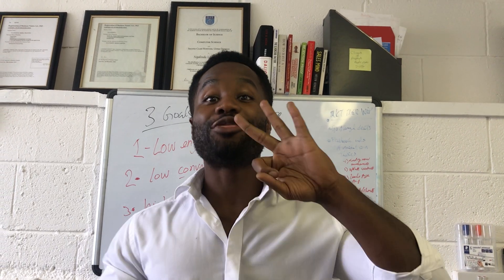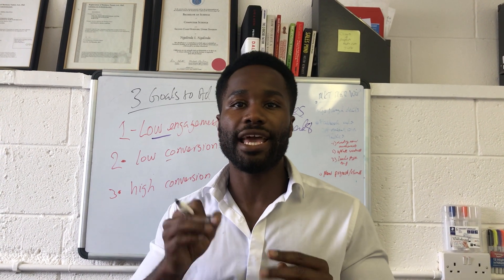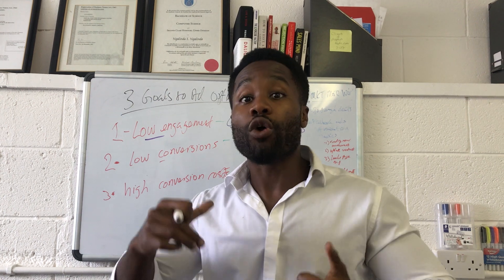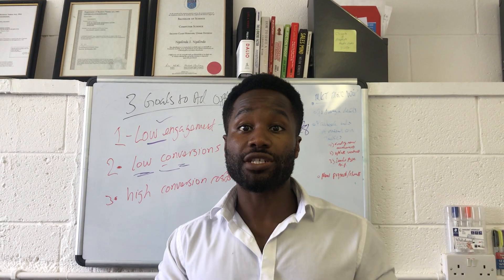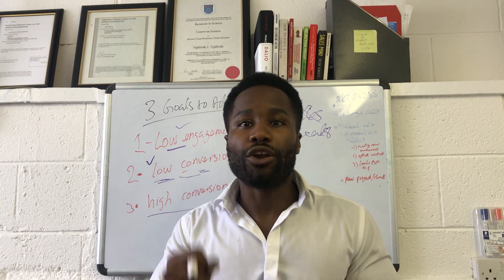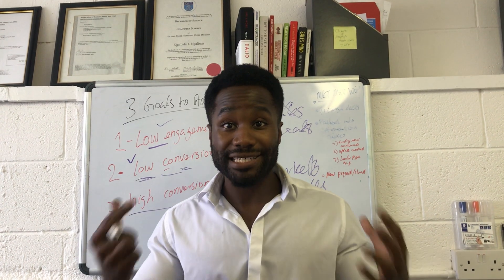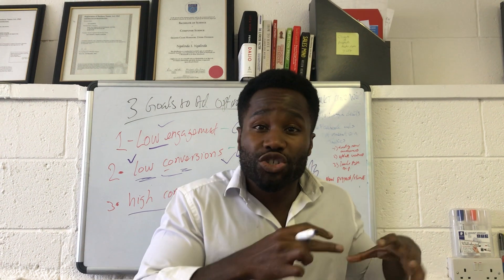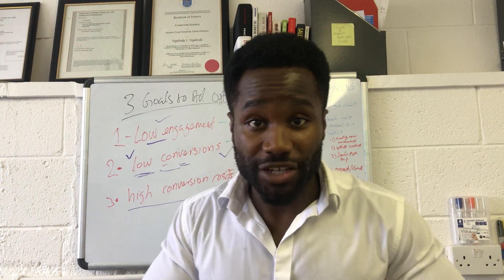Facebook Ads Hack: how to easily scale up your Facebook ads even if you’re just a beginner with ads!